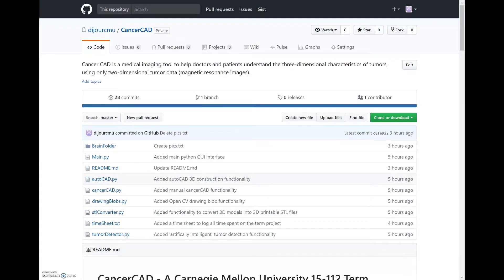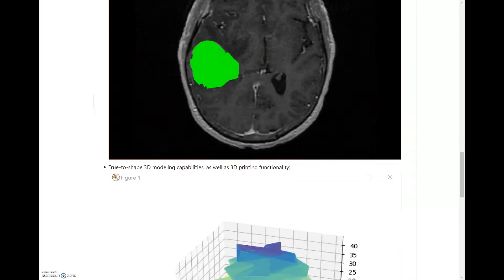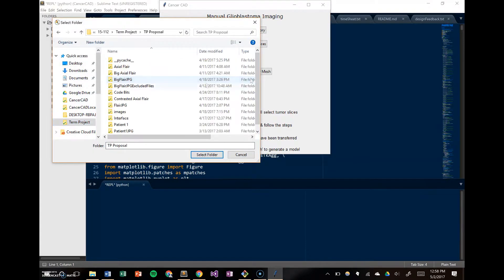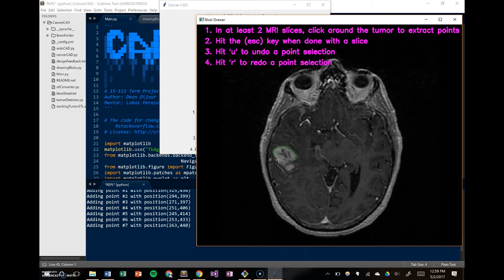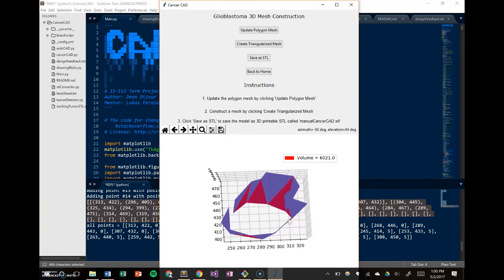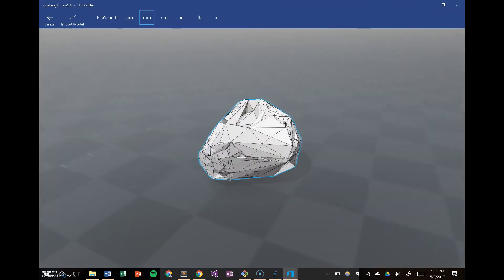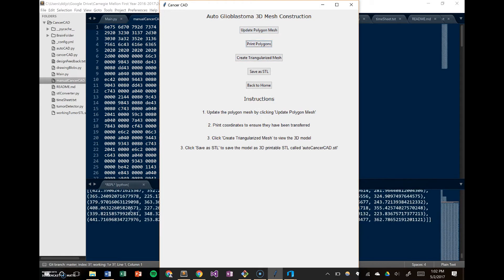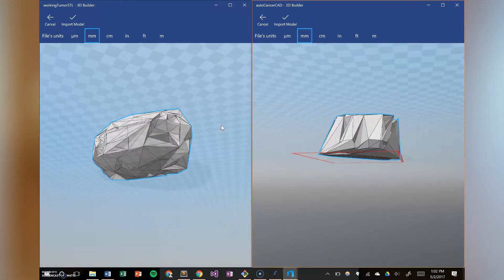Cancer CAD - A Carnegie Mellon University 15-112 Term Project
Cancer CAD is a medical imaging tool to help doctors and patients understand the three-dimensional characteristics of tumors, using only two-dimensional tumor data (magnetic resonance images).

A 15-112 Term Project
Spring 2017
Author: Dean Dijour
Mentor: Lukas Peraza
Instructors: David Kosbie and David Andersen
Attributions (in order of appearance): Sean Price (ECE 2020), Jianming Wang (Math 2020)